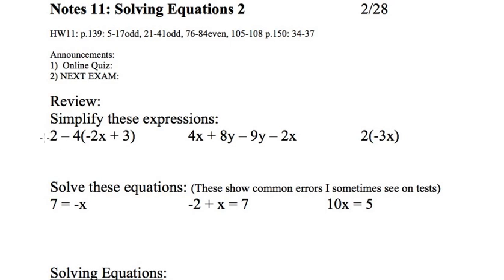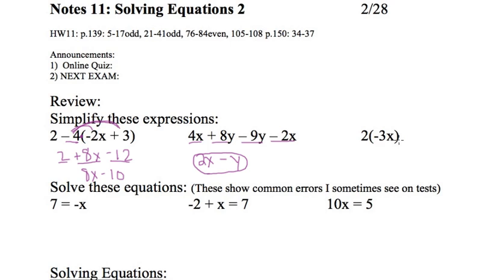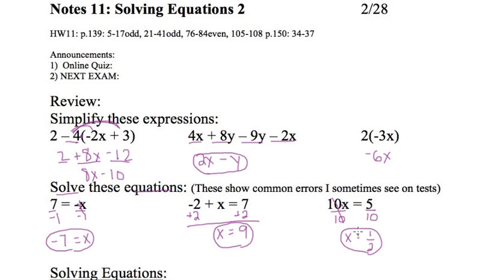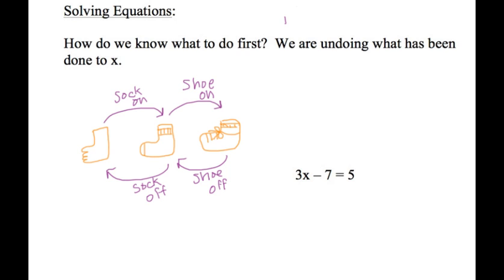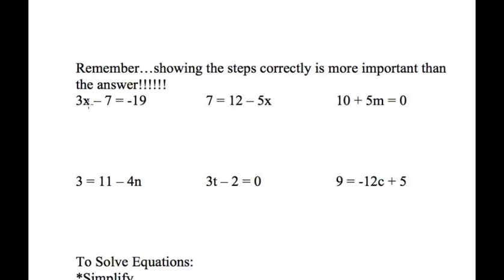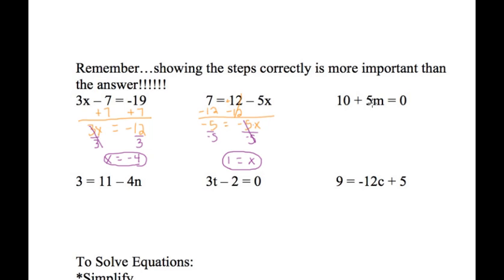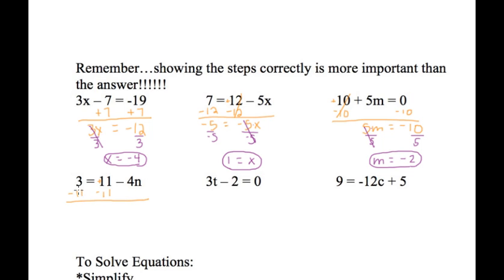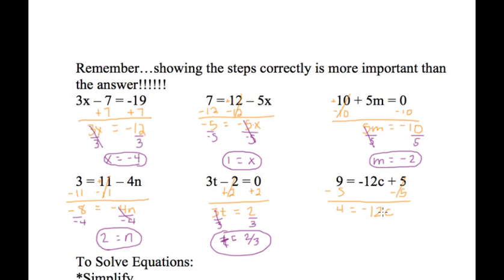Beg Alg: Video for Notes 11 Part 1.mp4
This Video is designed to be watched along with Notes 11 handout.

Table of Contents:

00:41 - Marker